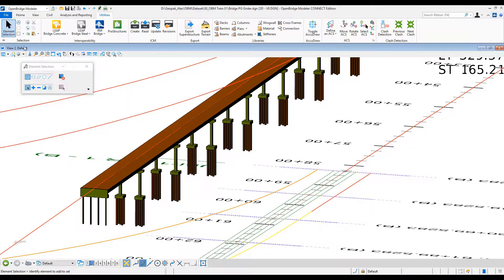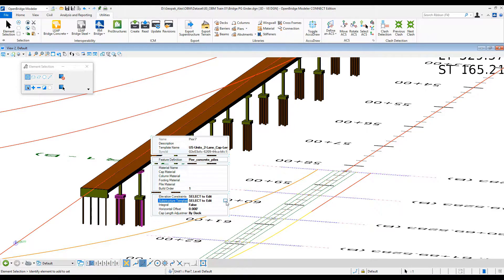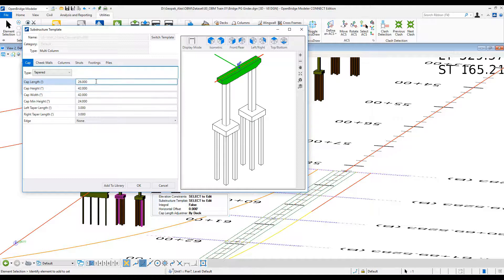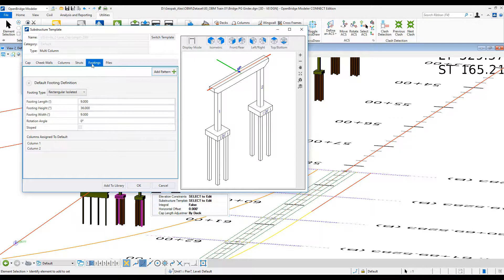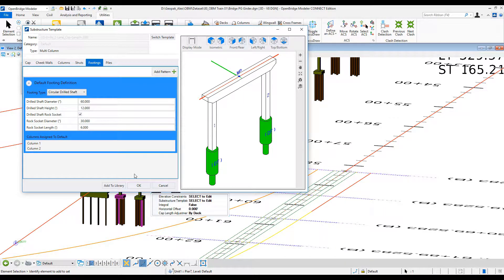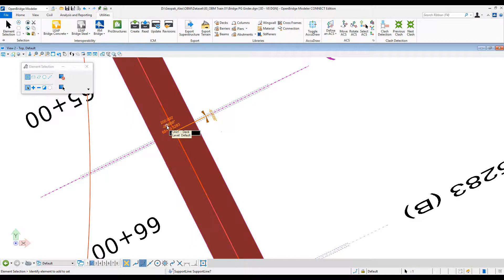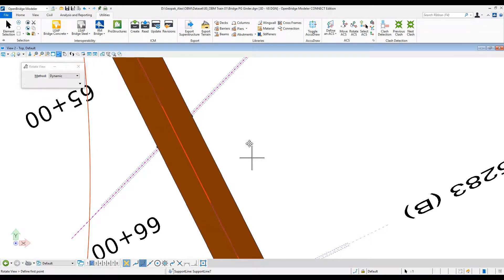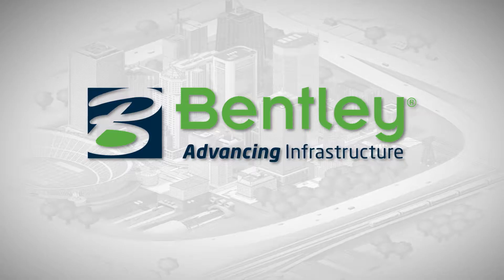Rapidly Model Design Intent - Parametric Design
React to real-world conditions, design standards and project changes using the intelligent and parametric design environment for improved productivity and quality.